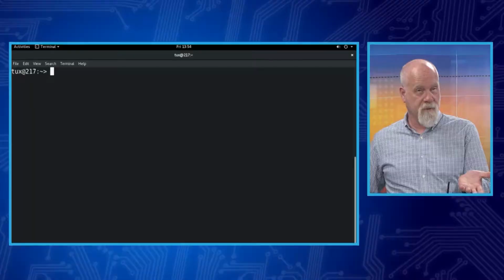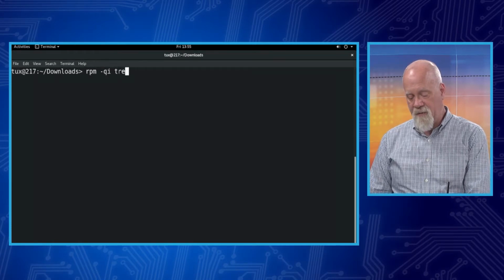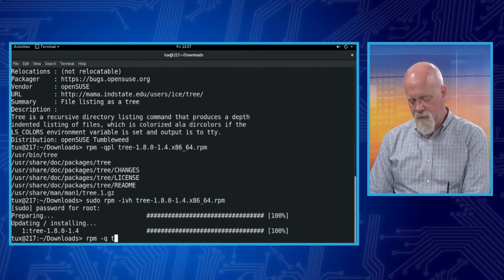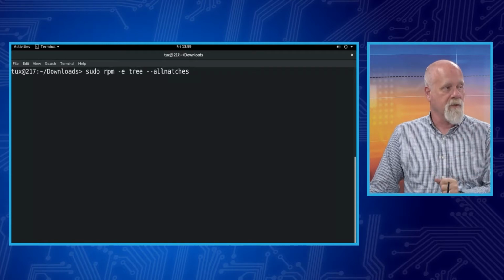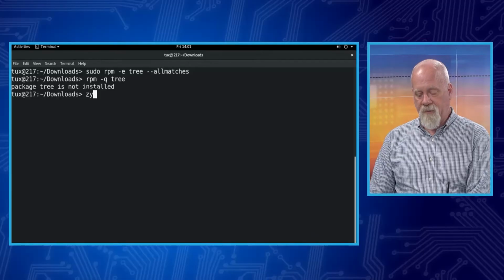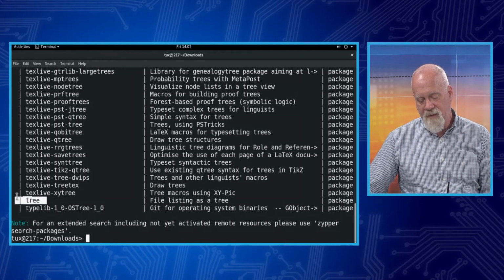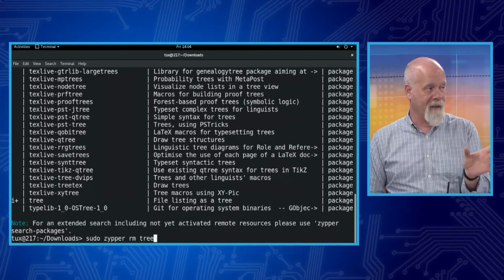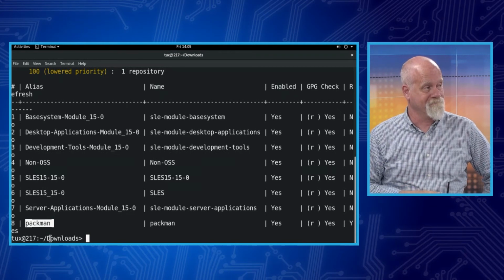Watch an introduction to RPM package management in Linux with CompTIA | Getting Started with Linux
If you want to install or manage software on a Linux system, you have two primary ways to do it: Either through the Debian package management system, or the Red Hat method. In this video, Ross Brunson and Daniel Lowrie describe the features of Red Hat’s RPM package manager. Ross shows how to run rpm -i and -e commands for installing and removing packages of software and data. Ross underscores the importance of identifying required dependencies before running the rpm command.